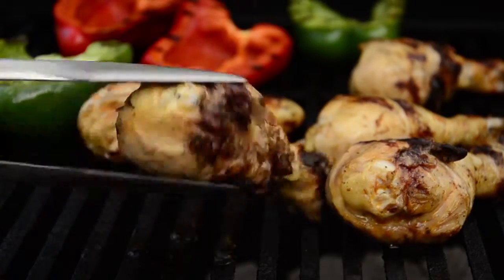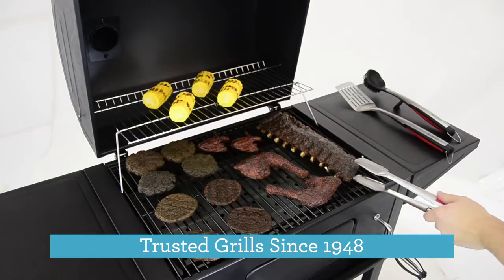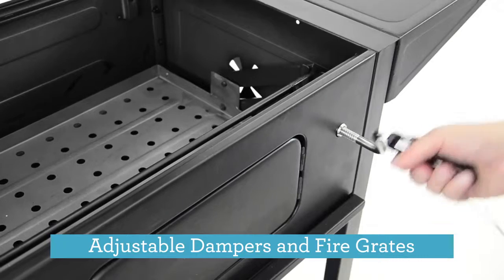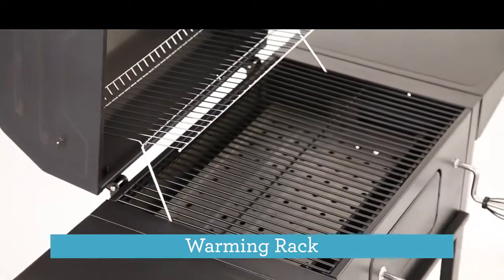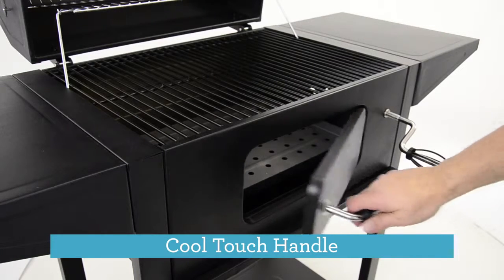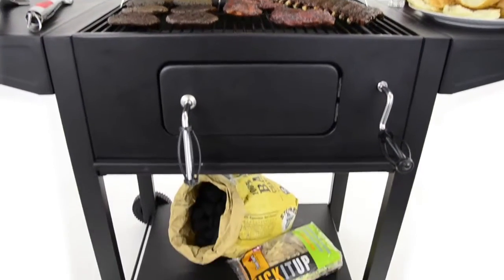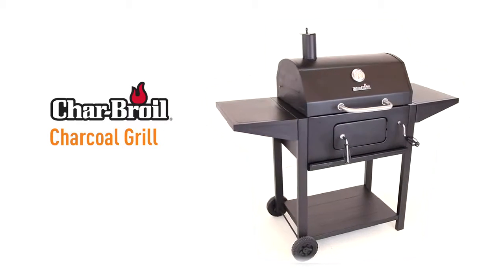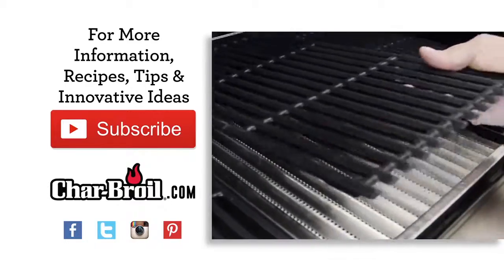Char Broil Charcoal Grill Box Style Lowe's Exclusive